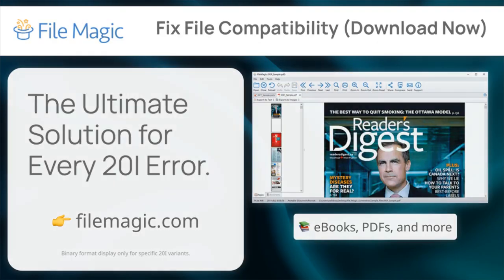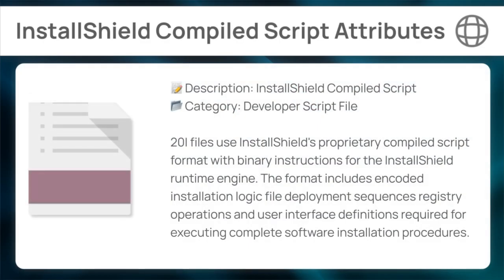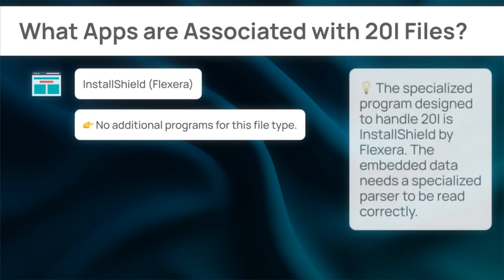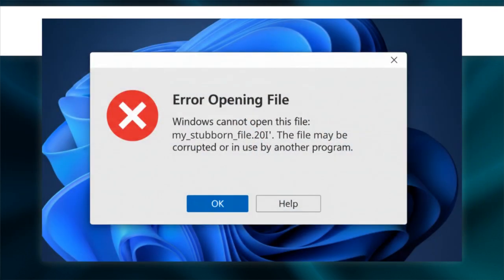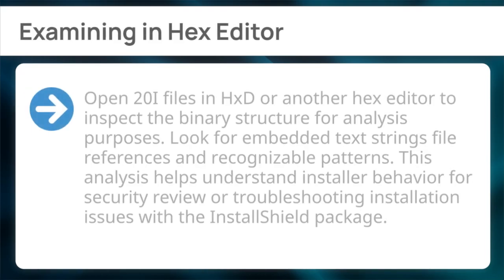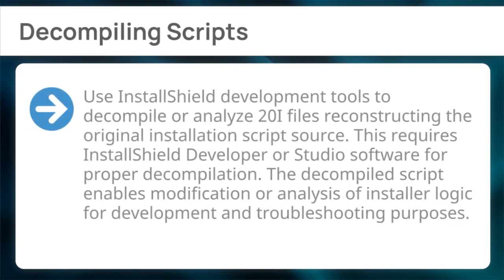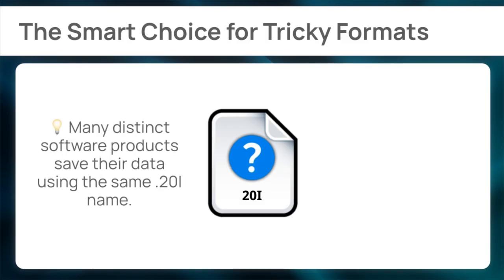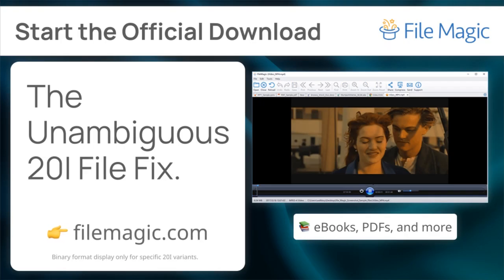How to Open 20I Files (InstallShield Compiled Script)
Is Windows blocking your InstallShield Compiled Script from opening? You’re not alone. In this easy walkthrough, I’ll explain how to open, preview, and fix 20I files — even unsupported ones.

20I files are compiled installation scripts created by InstallShield a professional installation development tool from Flexera Software. They contain compiled instruction sequences for software installation processes including file copying registry modifications shortcut creation and other installation tasks executed during software setup.

20I files use InstallShield's proprietary compiled script format with binary instructions for the InstallShield runtime engine. The format includes encoded installation logic file deployment sequences registry operations and user interface definitions required for executing complete software installation procedures.

▶ What You Need to Know:

- Learn which applications support this 20I format
- Decompiling Scripts
- Get a clear explanation of what the 20I file is
- Running with InstallShield
- Examining in Hex Editor
- See where the 20I file format came from
- Fix common Windows errors that block 20I files
- Restore proper 20I file-to-program associations

▶ Common 20I Programs:

InstallShield (Flexera)

🛠️ Troubleshooting Steps:

1️⃣ Running with InstallShield

Execute 20I files through InstallShield setup launchers which interpret the compiled script and perform installation operations. The script typically runs as part of a complete installer package with associated data files. Direct execution requires the InstallShield runtime environment to interpret the compiled instructions.

2️⃣ Examining in Hex Editor

Open 20I files in HxD or another hex editor to inspect the binary structure for analysis purposes. Look for embedded text strings file references and recognizable patterns. This analysis helps understand installer behavior for security review or troubleshooting installation issues with the InstallShield package.

3️⃣ Decompiling Scripts

Use InstallShield development tools to decompile or analyze 20I files reconstructing the original installation script source. This requires InstallShield Developer or Studio software for proper decompilation. The decompiled script enables modification or analysis of installer logic for development and troubleshooting purposes.

Timestamps:

00:00 - 20I File Opening Guide
00:23 - What are 20I Files?
00:46 - The Structure of the 20I Format
01:06 - Creating and Editing 20I Files
01:21 - Access a 20I File
01:47 - Fix Broken 20I Files
02:52 - Universal Compatibility Tools